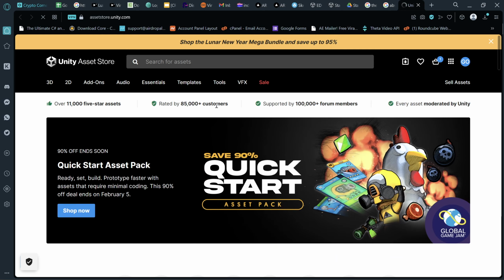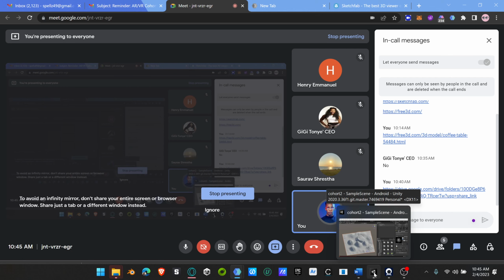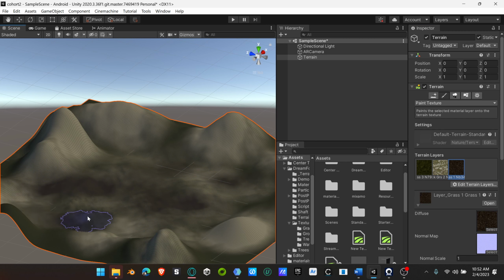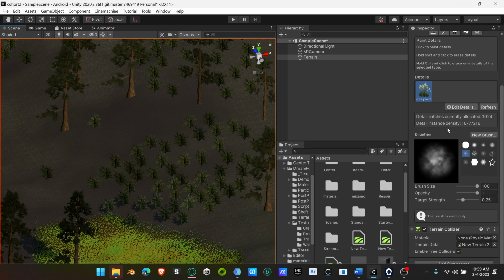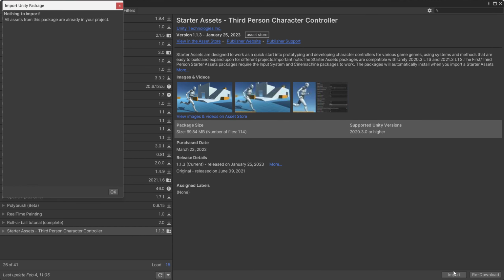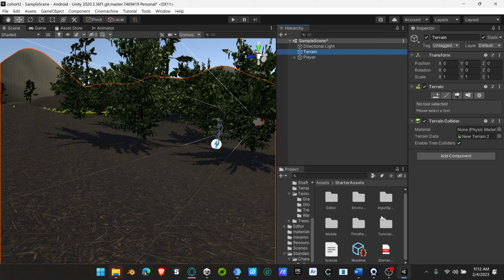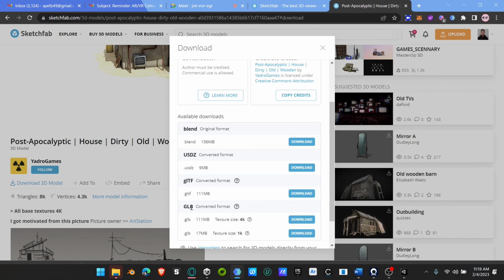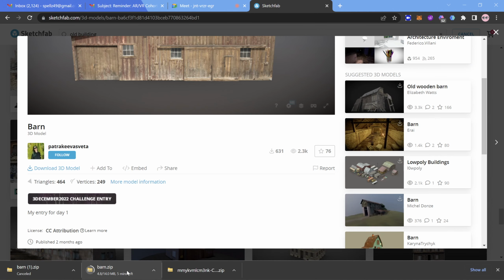How to create terrains with Third person controllers in unity.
this is Extend Africa's cohort 2.0 on How to create terrains with Third person controllers in unity.